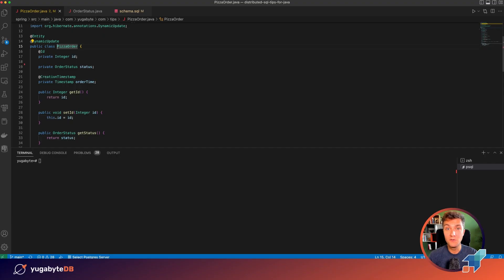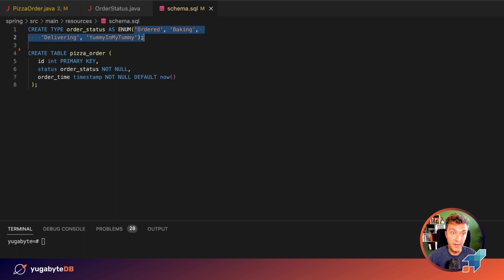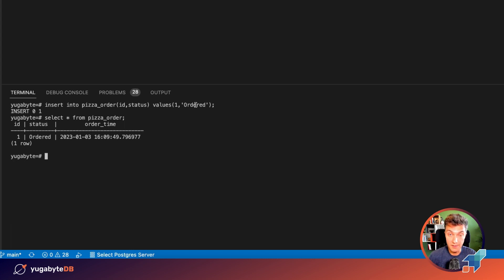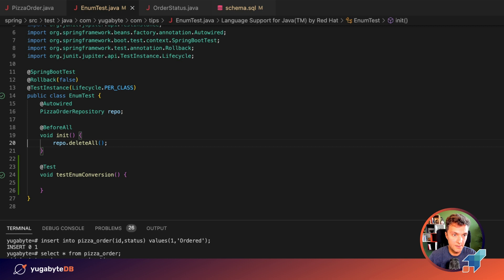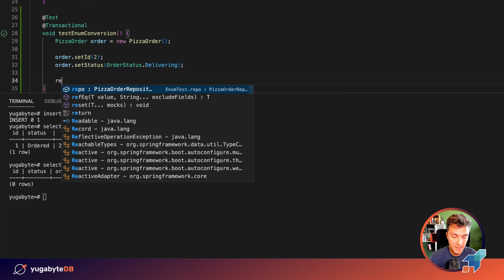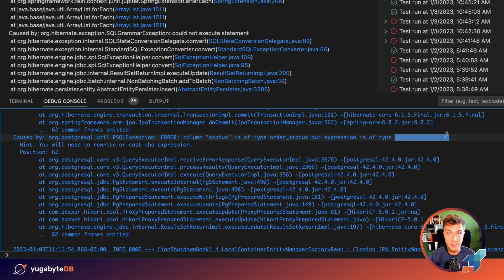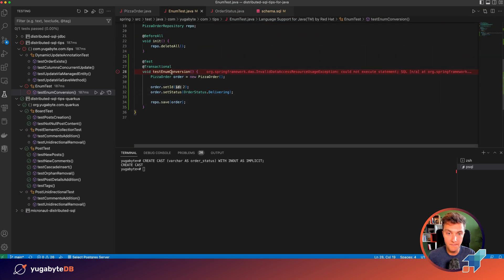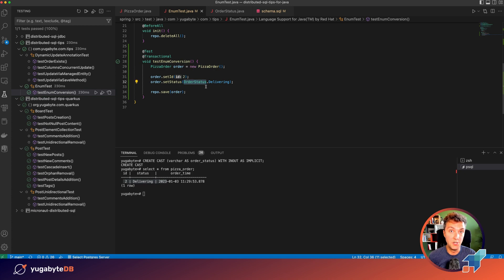Distributed SQL Tips: Java to PostgreSQL Enums Conversion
With enums, we can enforce data integrity in a human-readable format. As a result, it’s unsurprising that this data type is natively supported in Java,  PostgreSQL, and YugabyteDB. However, the conversion between Java and PostgreSQL enums doesn’t work out of the box.

The video shows a generic way of handling the Java and PostgreSQL enums conversion. The approach works for plain JDBC APIs and popular ORM frameworks such as Spring Data, Hibernate, Quarkus, and Micronaut.

Video chapters:
0:00 Introduction
0:41 Test Overview
1:39 Testing enums on the database end
2:38 Passing Java enum as a String to YugabyteDB
5:00 Creating the cast operator
5:40 Repeating the test
6:37 Summary

About Yugabyte: YugabyteDB is an open source, high-performance distributed SQL database built for your mission-critical applications. It is PostgreSQL compatible, cloud native, and runs on any public or hybrid cloud.